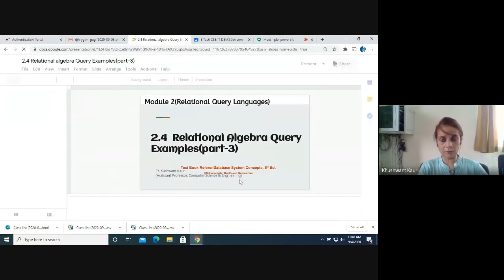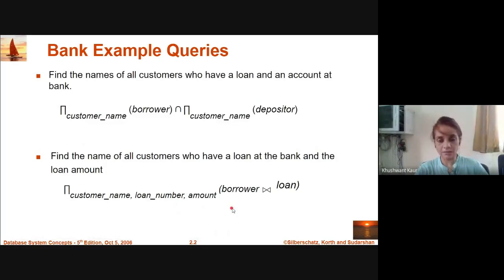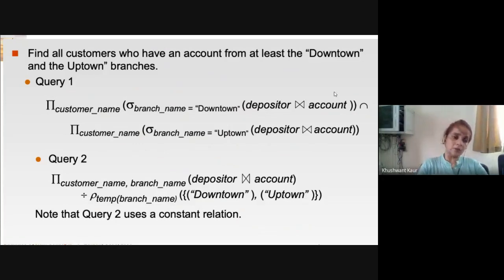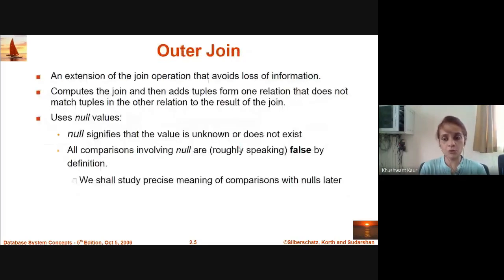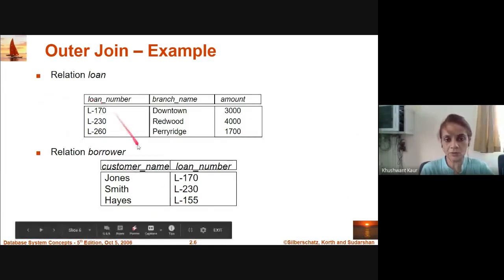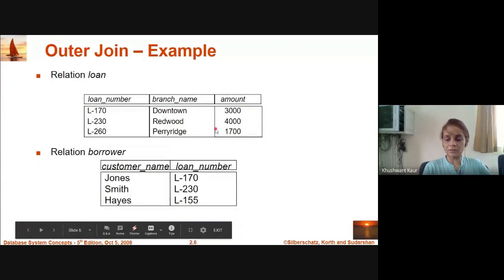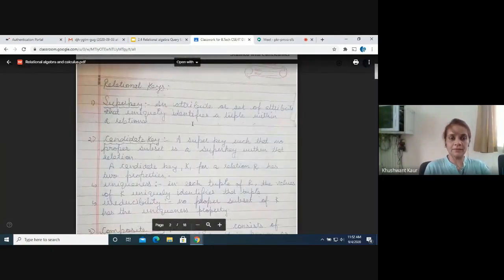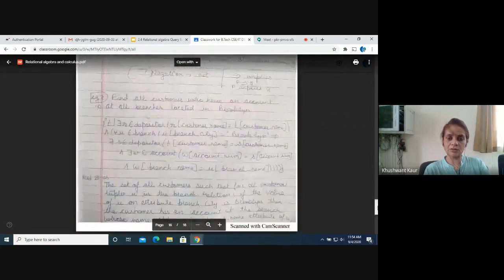2.4 Relational algebra(Part 3)